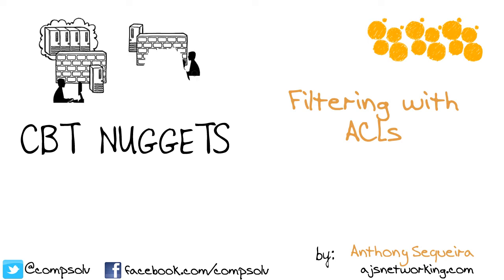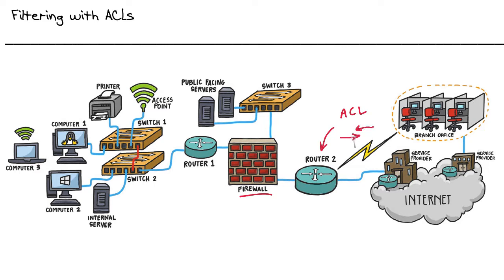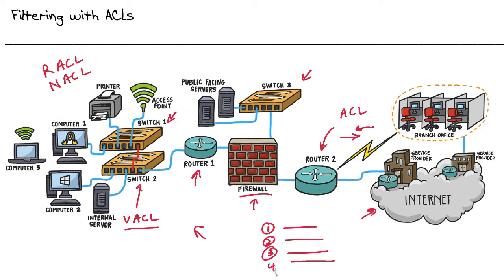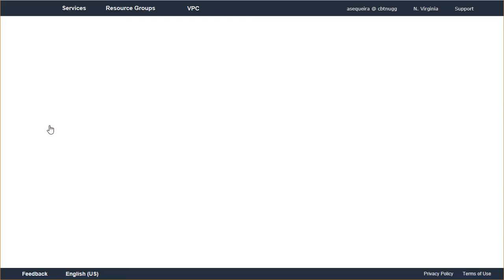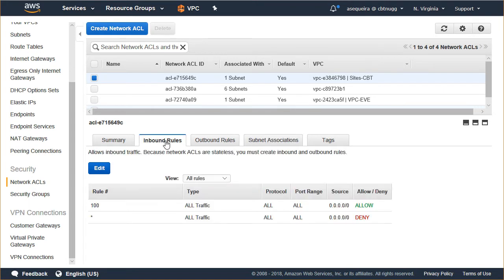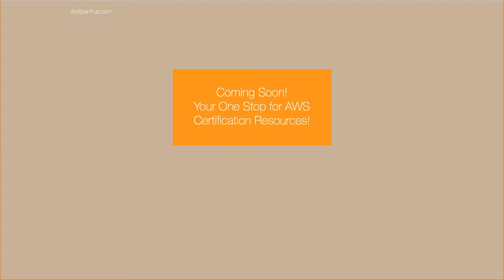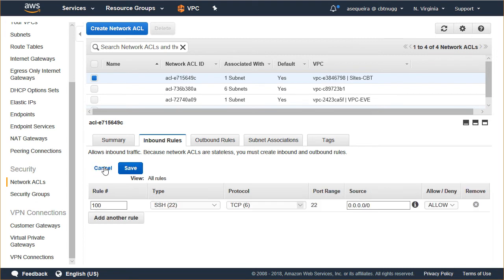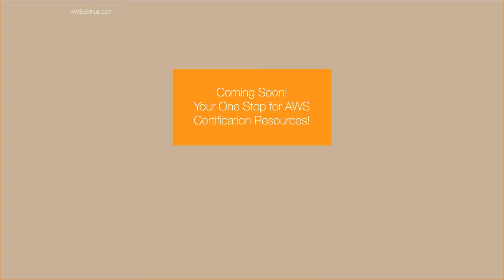Network+ N10-007 Filtering with ACLs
Enjoy this Nugget from the 2018 Network+ course from CBT Nuggets! This course is amazing as it features myself, Keith Barker, Network Chuck, and Jemery Cioara!